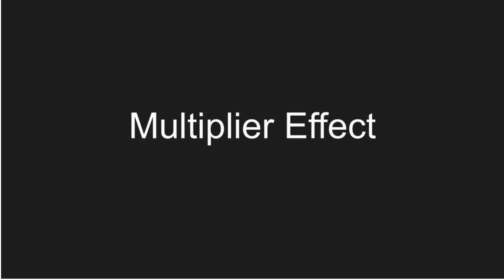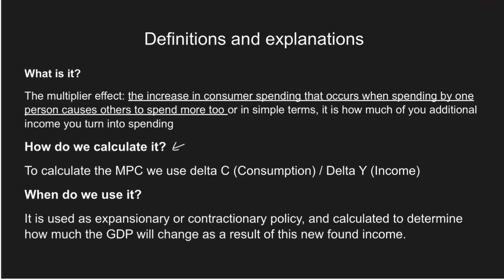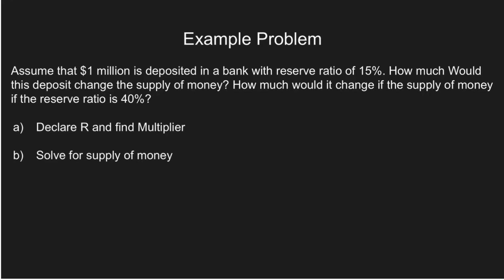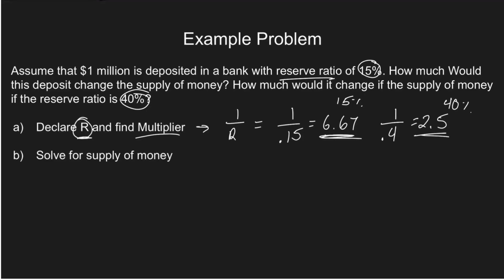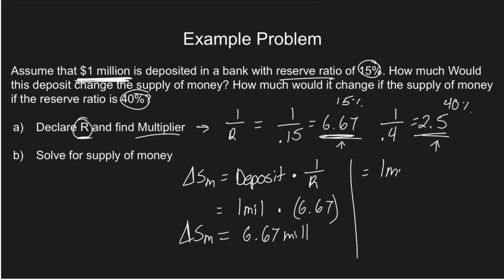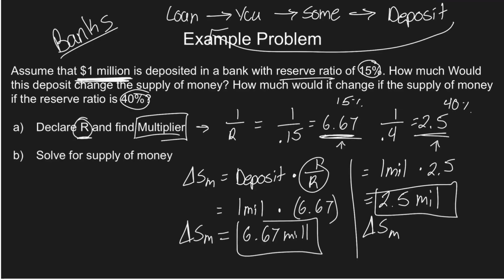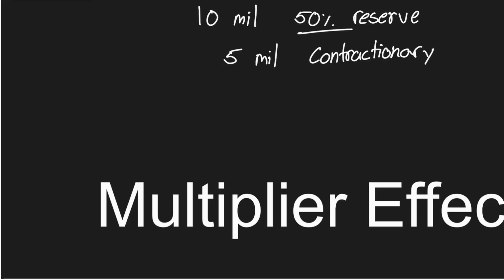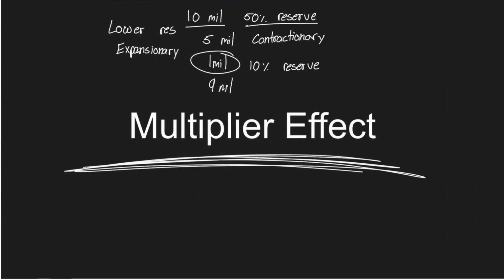CH 13 - Multiplier Effect & Examples